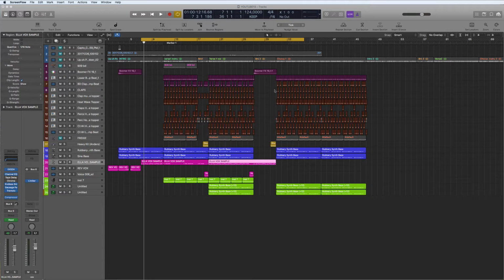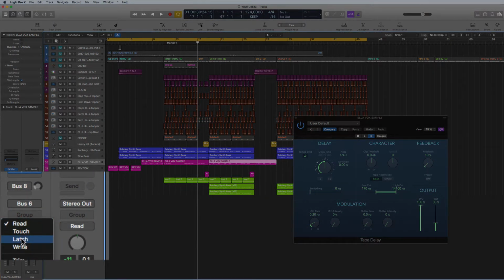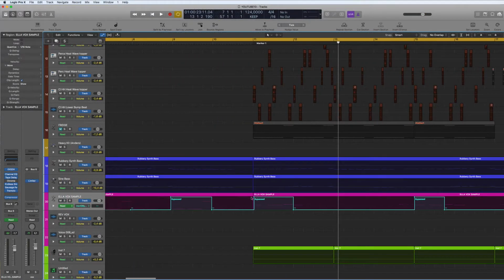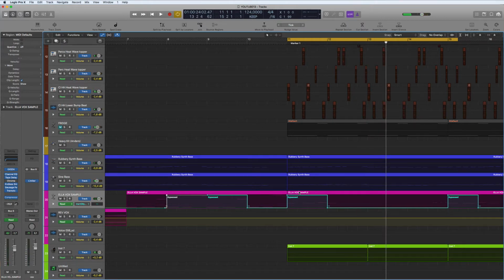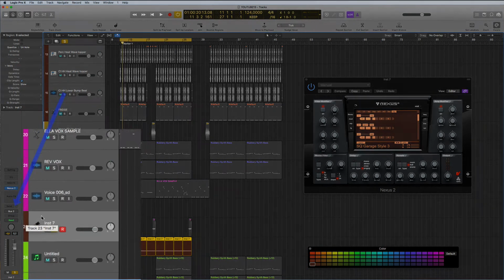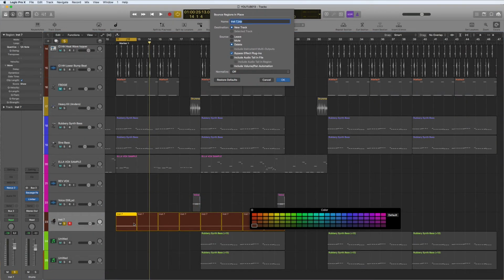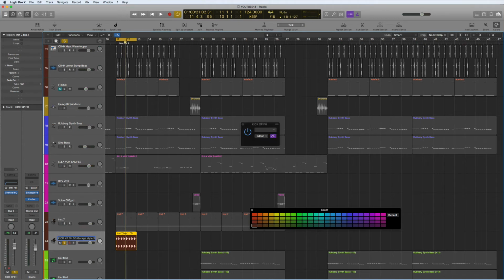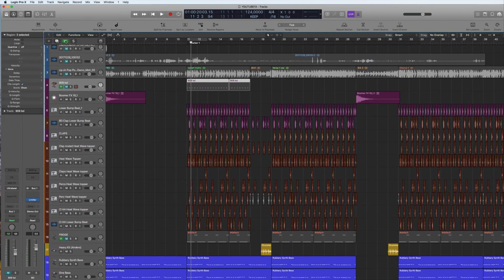HOW TO MAKE A TRACK IN LOGIC PRO X : PART 10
In this tutorial I take a look at how to snap automation in the automation window, how to automate the tape delay in dual mono mode and how to bounce in place the drums separately out of Nexus 2 ,